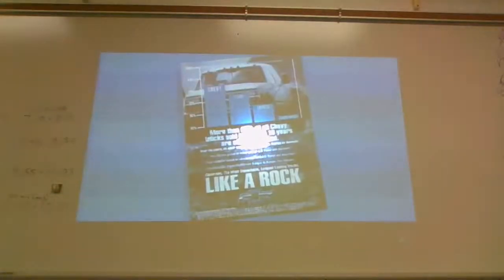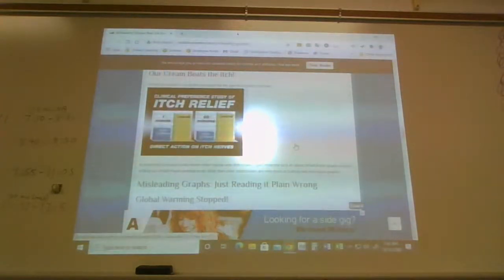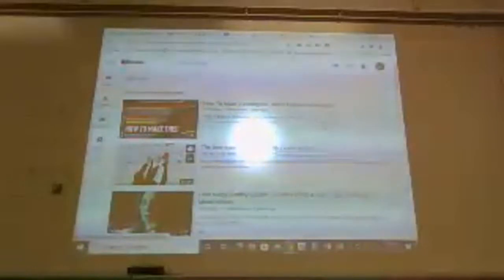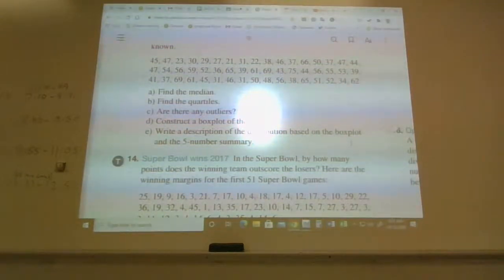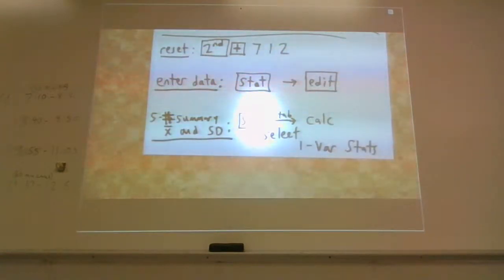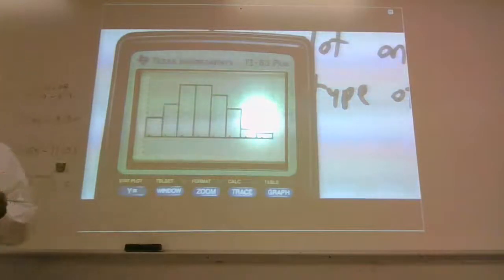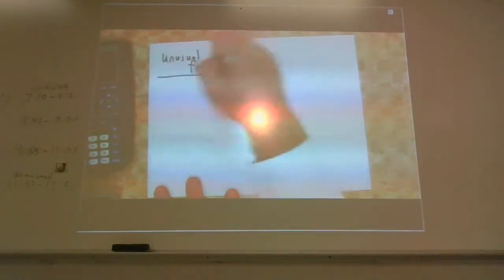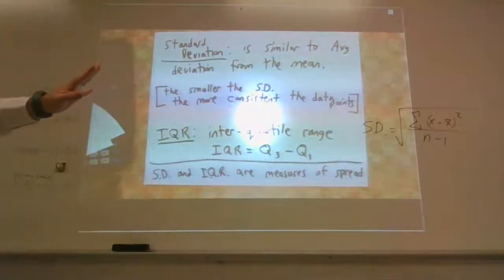10/12/20 Mon P1A Prob/Stat Graphical Displays